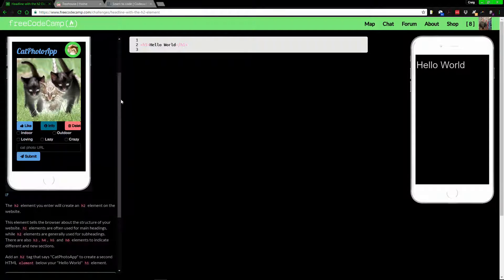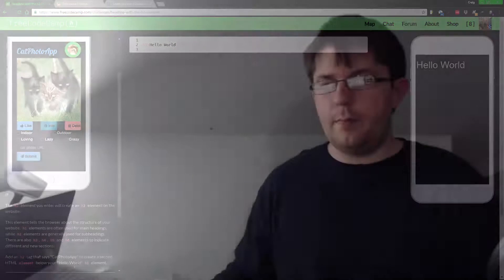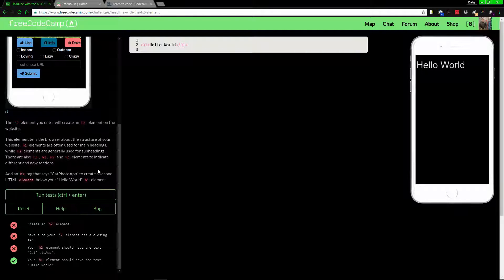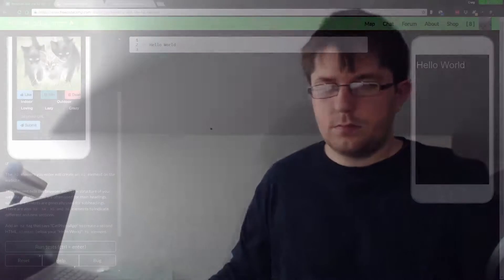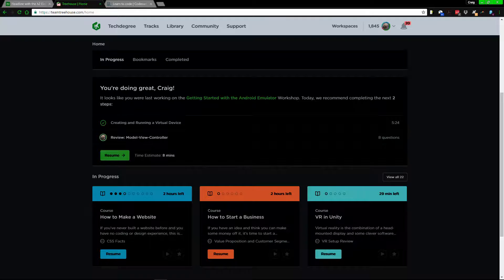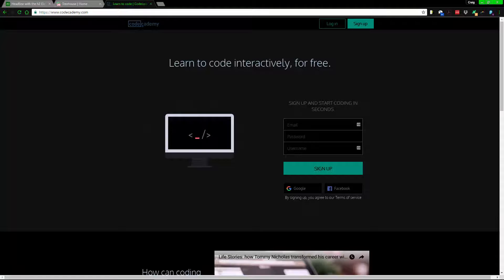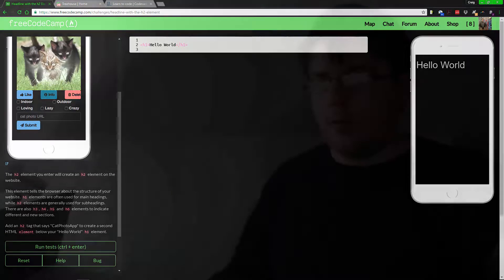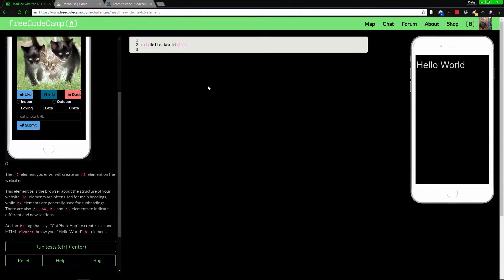3 Good coding bootcamp websites